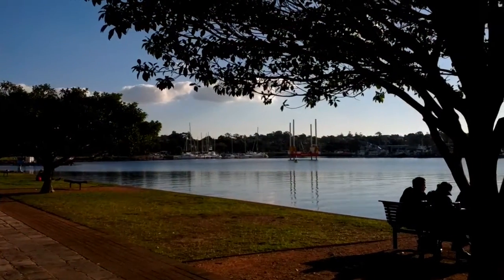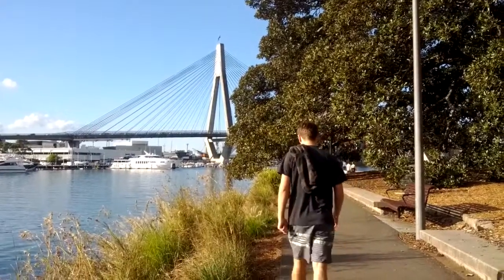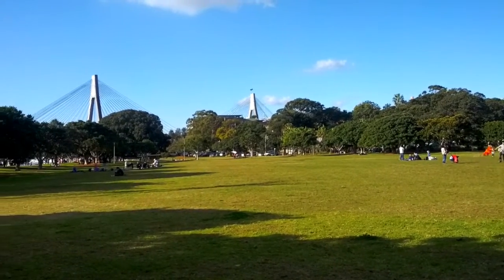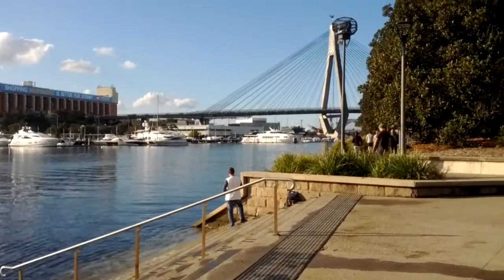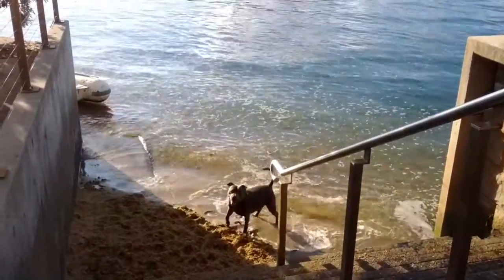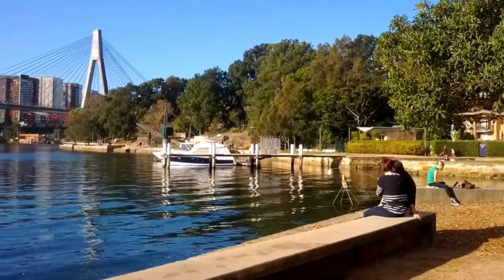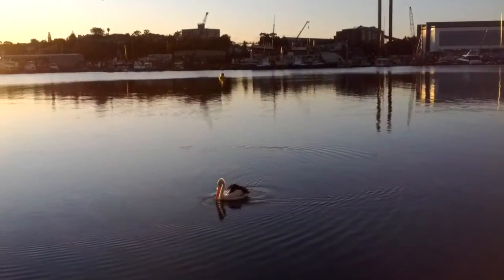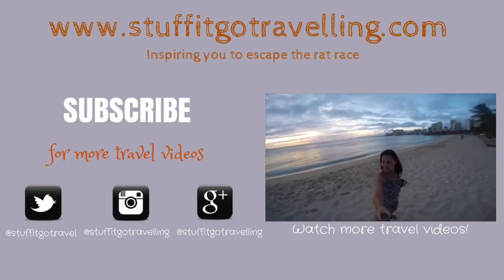Stunning Sydney Harbour Walk: Pyrmont & Glebe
One of Sydney's best inner-city harbour walking tracks is the Blackwattle Bay area.

Running from Pyrmont to Glebe, it boasts stunning harbour views and is a perfect spot to get outdoors and relax with the family and friends.

I reccommend when visiting Blackwattle Bay to bring a picnic and book, and watching the sun set over Sydney harbour.